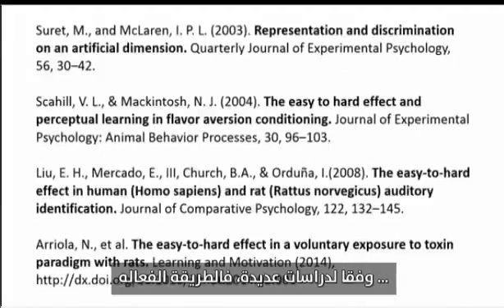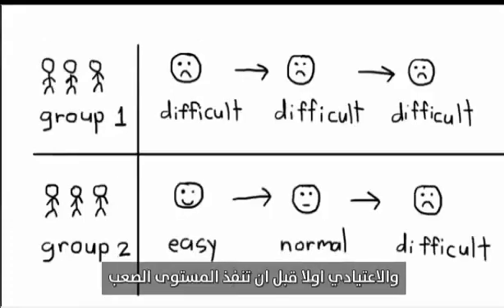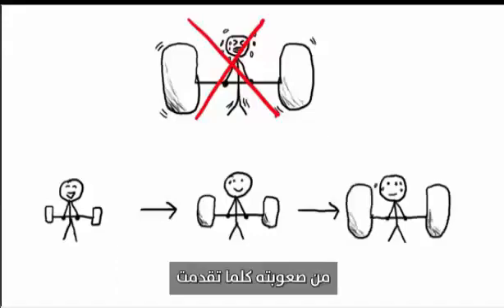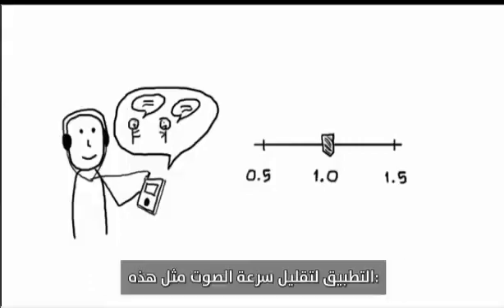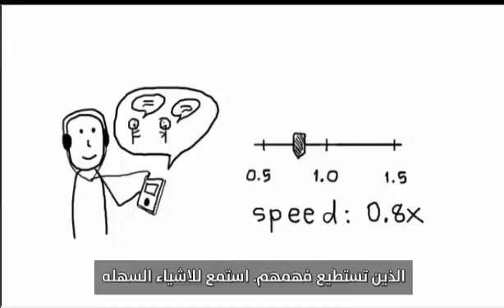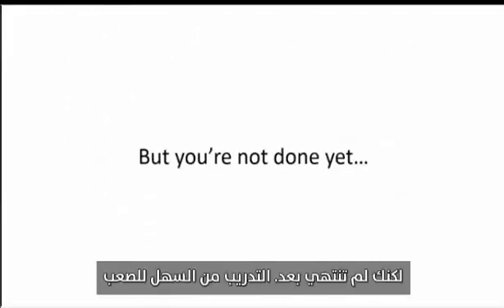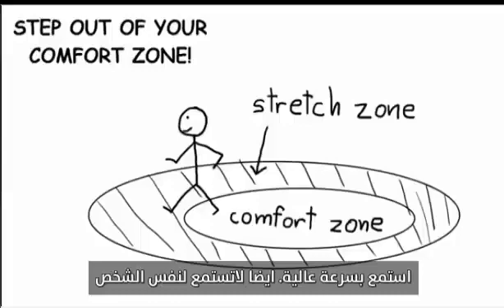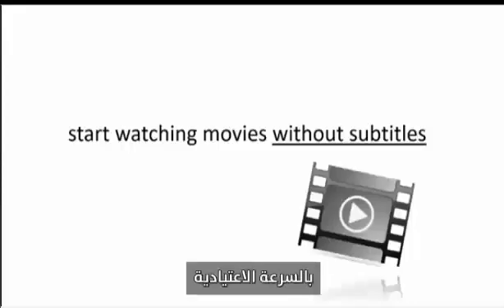كيف يمكنك فهم الافلام من دون النظر الى الترجمة !! ‬